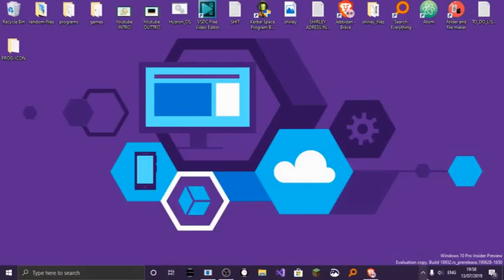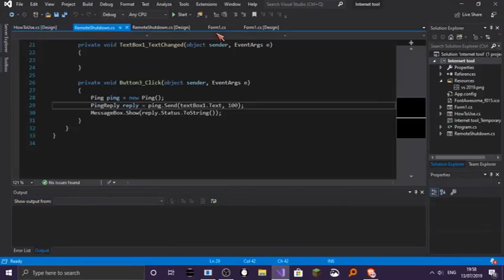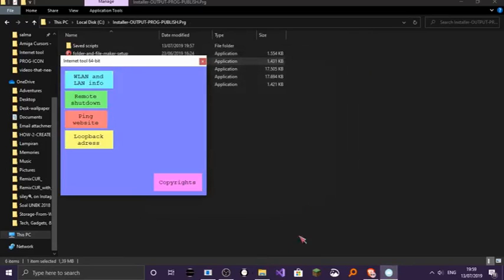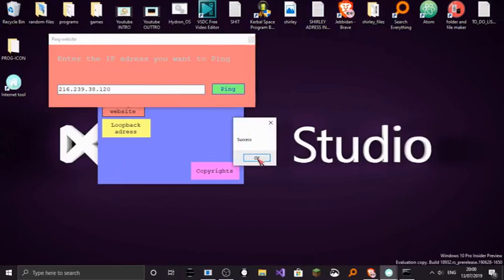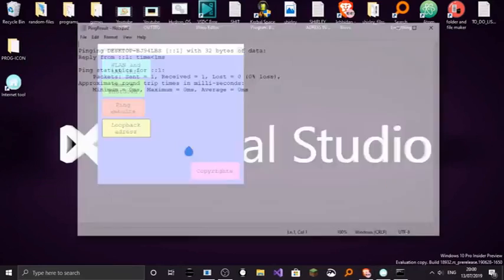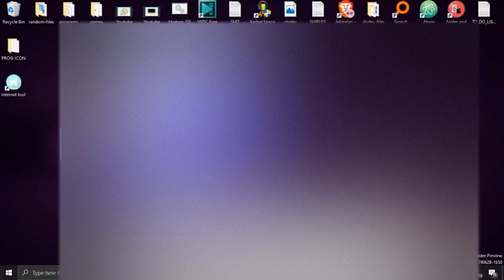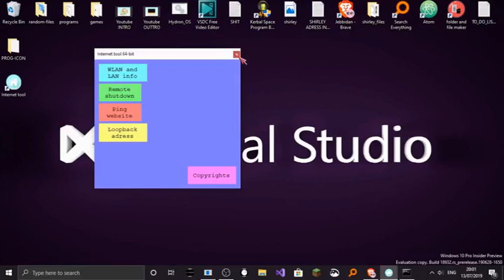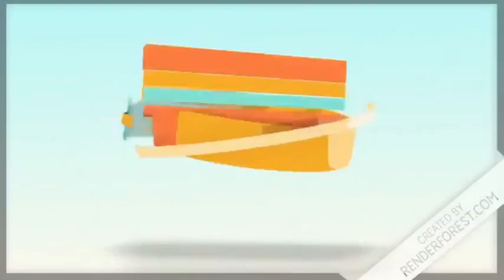Internet tool.exe - easy tool for checking internet connection